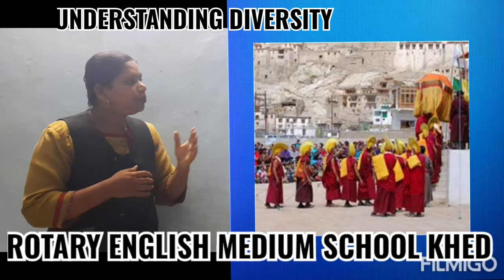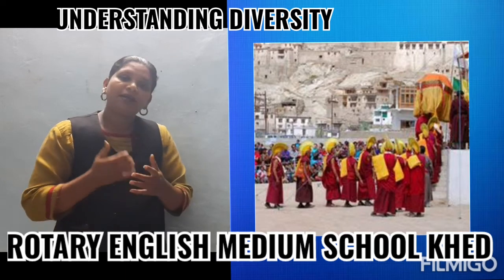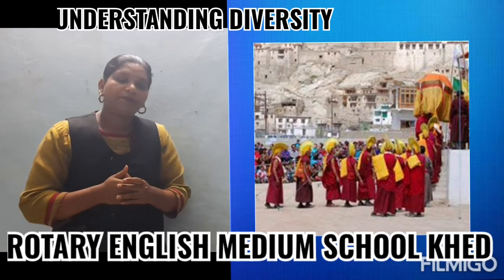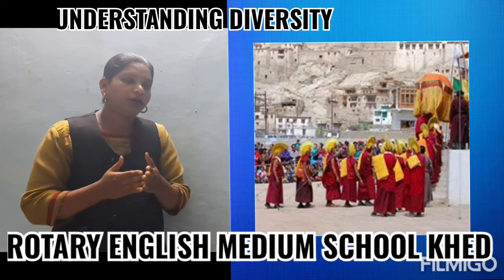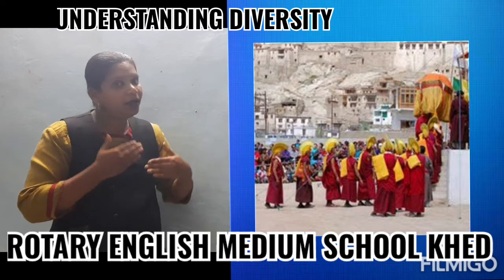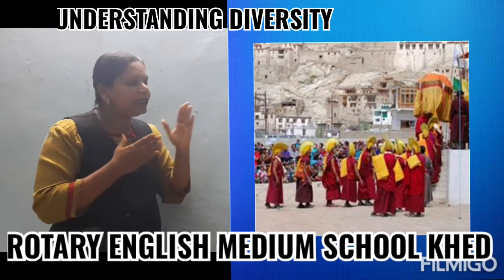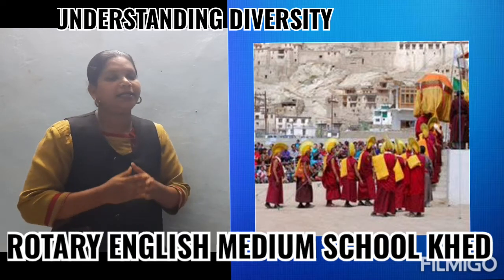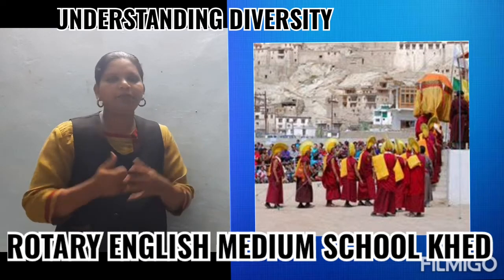Class 6th Civics UNDERSTANDING DIVERSITY (Part4)